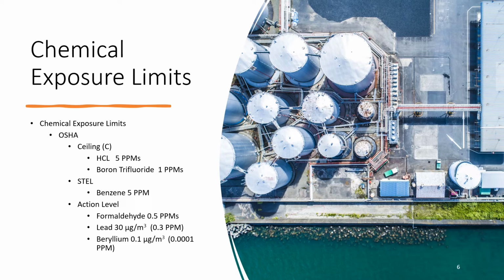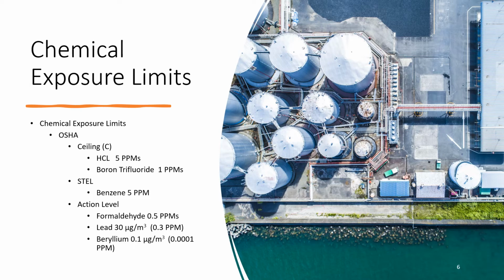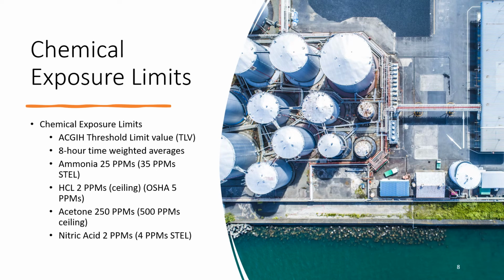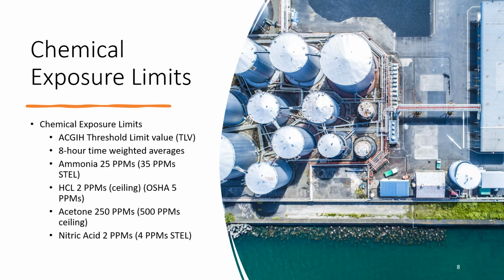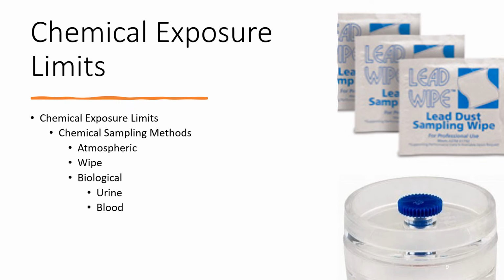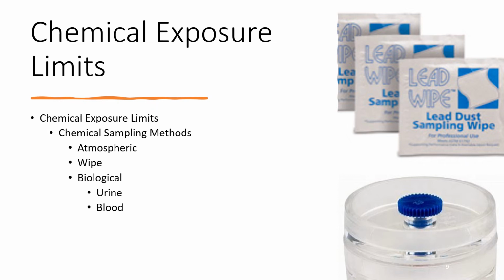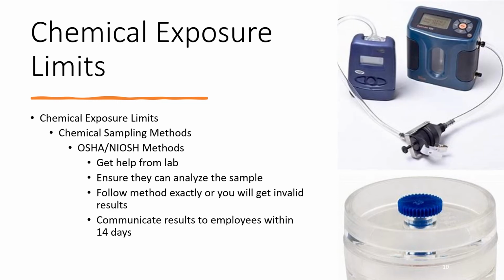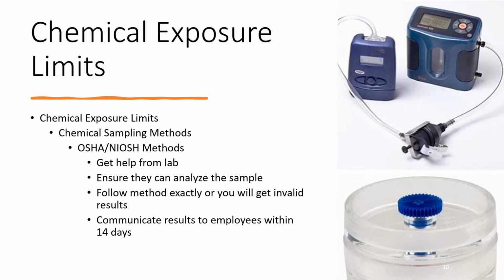Safety Series 11 Chemical Exposure Limits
In today's episode, Dr. Ayers discusses chemical exposure limits.  OSHA, NIOSH, and ACGIH have different (and sometimes the same) chemical exposure limits.  The Permissible Exposure Limits (PEL), Threshold Limit Values (TLV) and the Recommended Exposure Limits (REL) are discussed. Air and wipe samples are discussed along with collecting biological sample such as urine and blood.